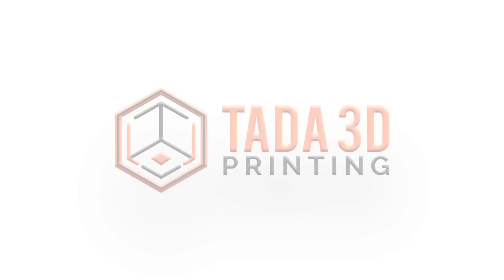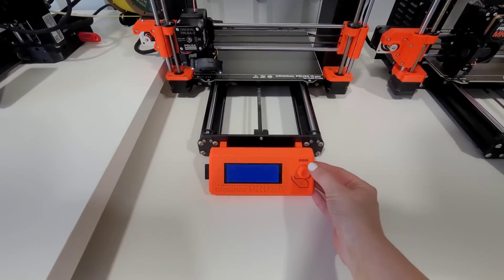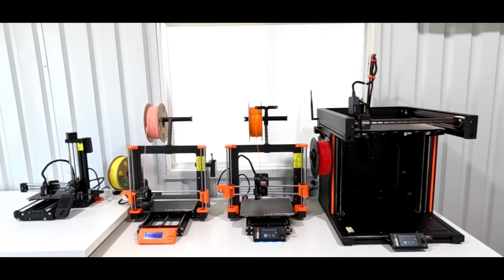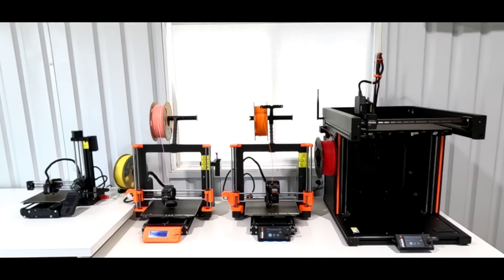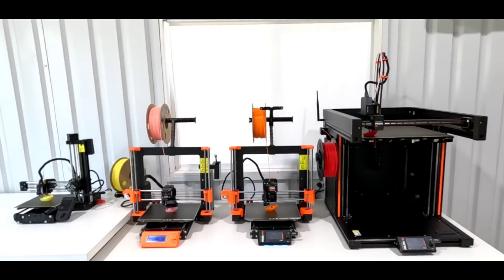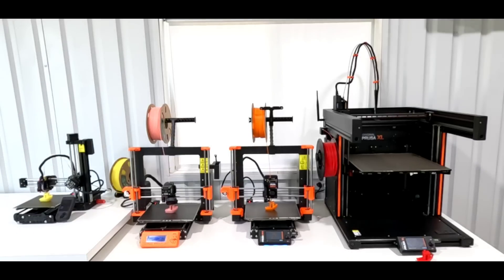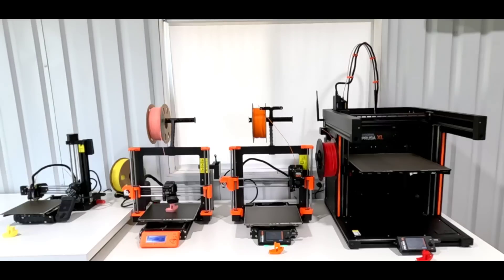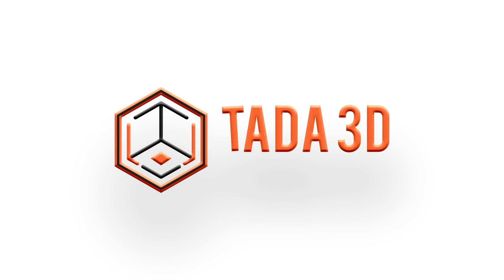Racing between the Prusa Printers to print a benchy!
Racing the Mini+, MK3S, MK4 and the XL to see which really prints the faster benchy!